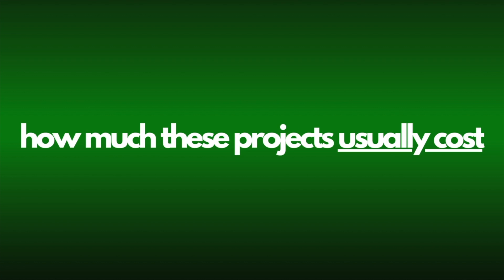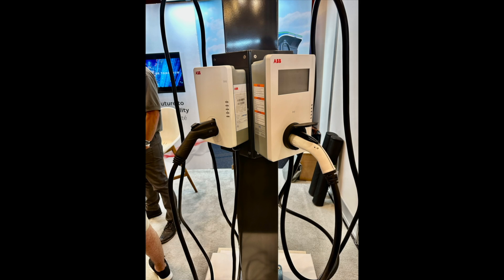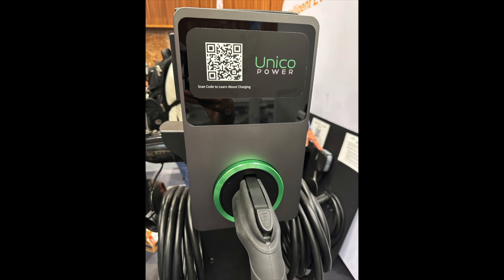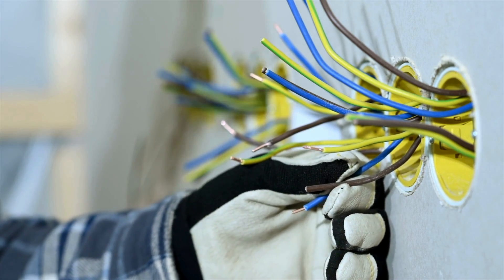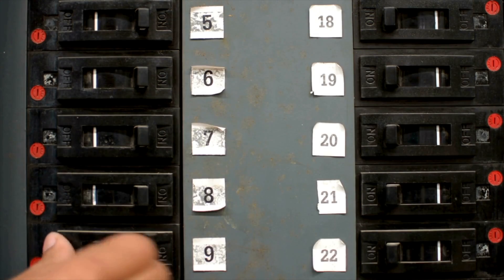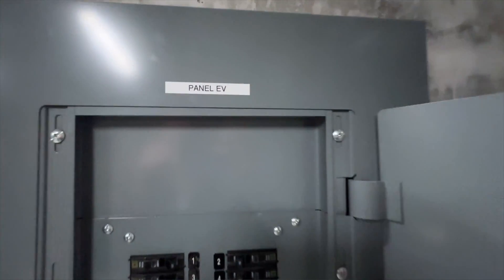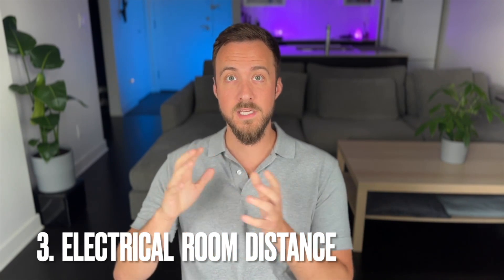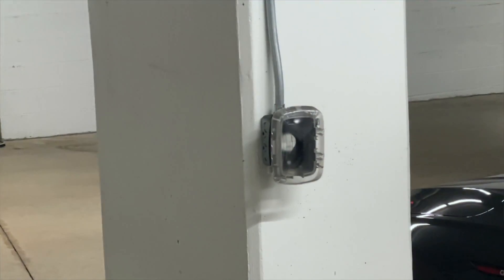How much does it Cost to install an EV charger at home? | 2025 (Canadian Prices 🇨🇦)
💰 U.S. Pricing 💰
 • Best Case: $500 USD (Plug-in Charger)
 • Most Common: $1,000 USD
 • Worst Case: $5,500 USD (Electrical Service Upgrade)

We’ll break down the costs and steps involved in installing an EV charger at home.

We cover everything from the initial price estimates for both the installation and charger and 3 factors that may increase the price of the project including and older house, not enough power and a far distance to the electrical room.

We also talk about the rebates and rewards programs offered by BC Hydro, which can significantly offset your costs.

If you're an EV driver or considering becoming one, this video is a must-watch as it provides a comprehensive understanding of what it takes to set up a home EV charging station.

CHAPTERS:
0:00 - Intro
0:25 - Rebates
0:54 - Average Cost
1:59 - House Age
2:27 - Limited Power
2:54 - Distance
3:16 - Best Case
3:29 - Worst Case
3:44 - Contact